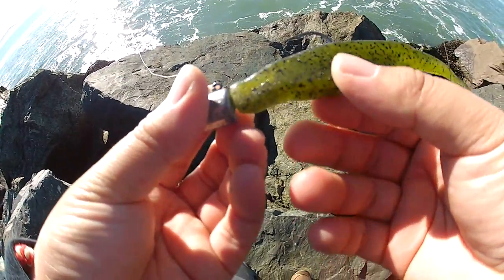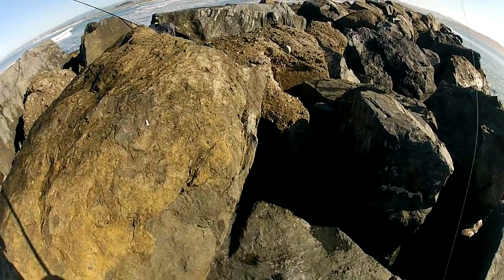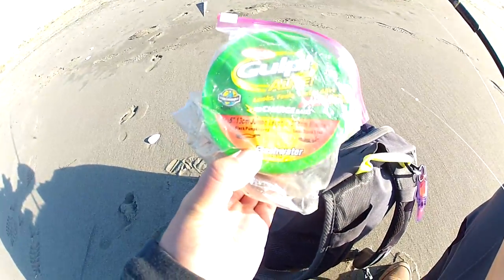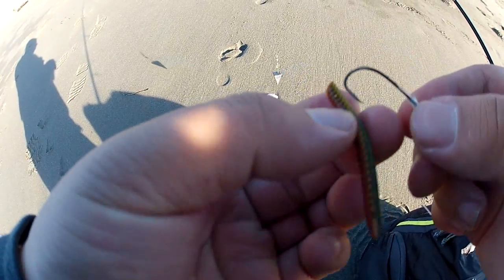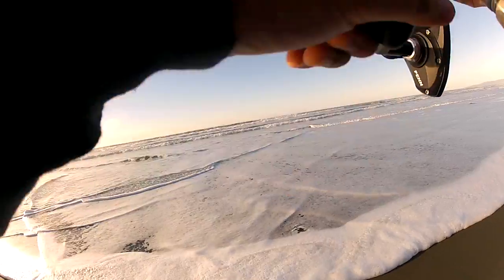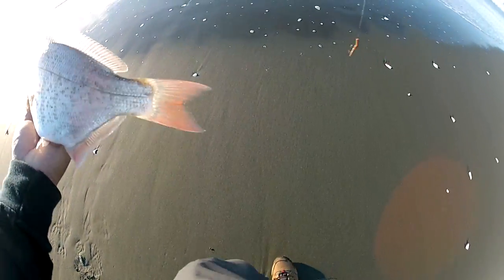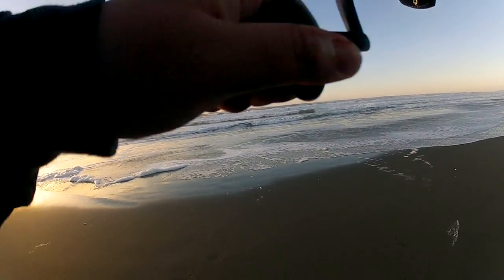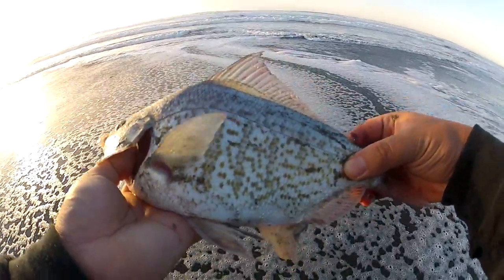This BAIT ALWAYS WORK For Surf Perch Fishing!!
Been a while eh? Coming back with a bang! Enjoy watching my catches! Good luck to all of y'all. The giveaway will be announce on February 8, 2019 in a new video. MUCH LOVE AND LETS GET THAT 1,000 SUB NOW!!!

How to Enter for the $125 BASS PRO GIFT CARD Giveaway

2: Leave your name and email down in the comment section

ONE COMMENT PER PERSON ONLY! They all will be put in a random comment generator and ONLY ONE WINNER will be announce on February 8, 2019 in a new video. You will have a FULL DAY to reply back to my email if you are the winner. GOODLUCK YALL!!!

Camera gears-

Gopro hero 7 black
Gopro hero 8 black
Windslayer for gopros
Gopro chest mount
Main camera
Main camera mic
Main camera tripod
Main camera battery
GoPro extended batteries
GoPro/camera extended batteries
GoPro/camera memory cards

Fishing gears-

Pyramid Sinkers Fishing Weights
Braided Fishing Line
Fluorocarbon Fishing Line Leader
Saltwater Jerkbait
Berkley Gulp Sandworm 6 inch
Berkley Gulp Sandworm 2 inch
Berkley Gulp Sand Crab Flea
Berkley Gulp Shrimp